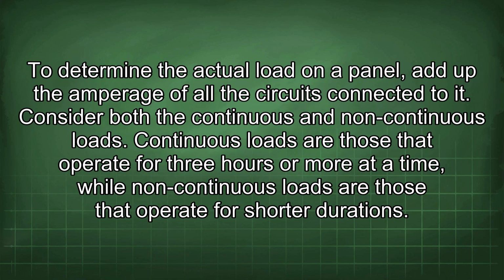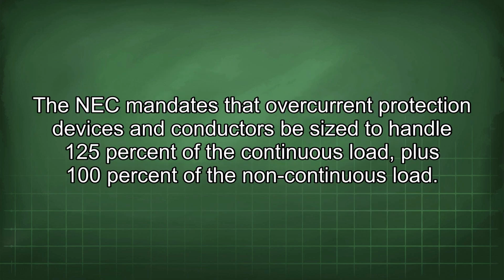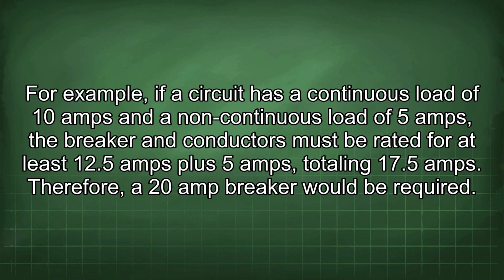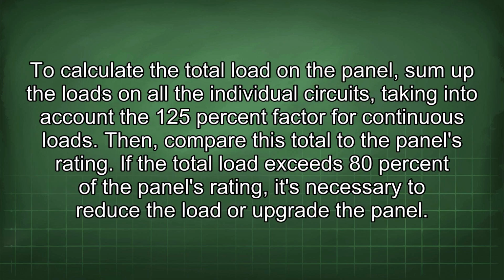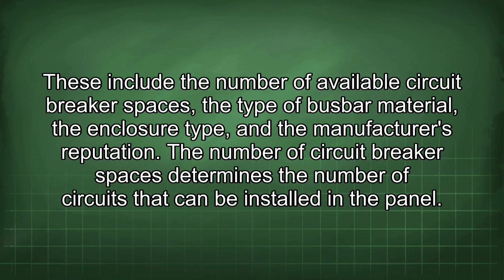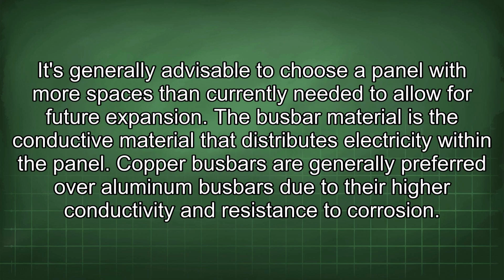200 amp Panel Maximum Amperage Explained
A 200 amp panel should not be loaded over 80 percent. This means limiting the load to 160 amps. Overloading can cause breakers to trip or overheat.